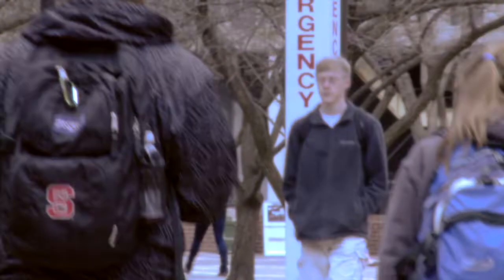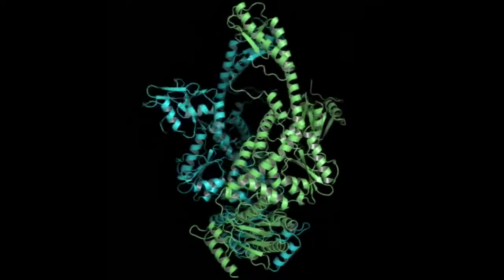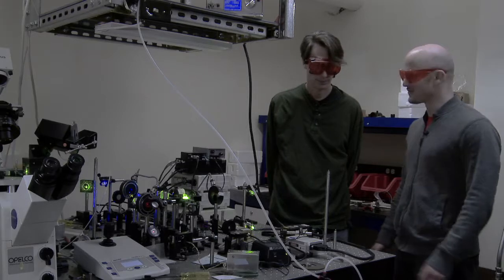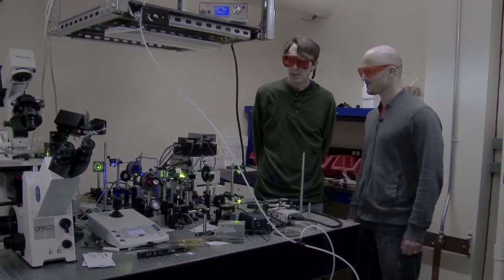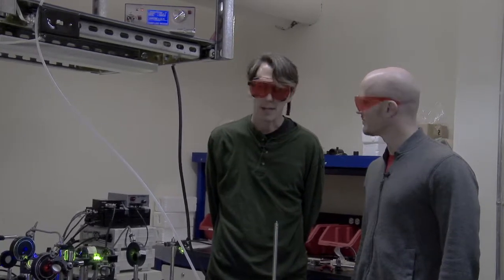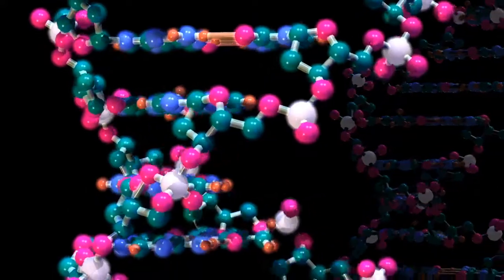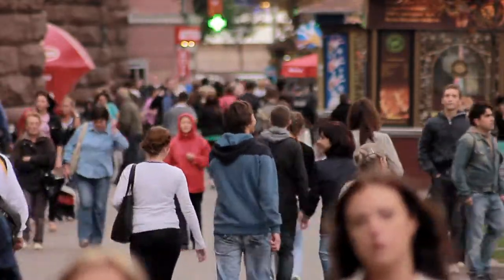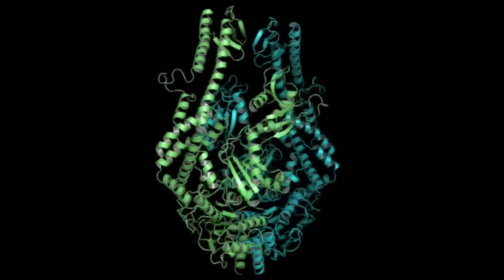Keith Weninger, biophysicist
Biophysicists like Dr. Keith Weninger attempt to find patterns in life and living things and use math and physics to analyze them. In theory, biophysicists can study everything from tiny atoms and molecules to massive animals and ecosystems.

Dr Weninger received a 2002 Career Awards in the Scientific Interface from the Burroughs Wellcome Fund.